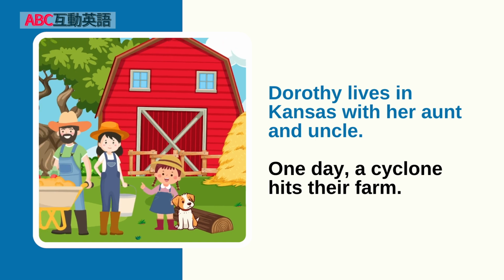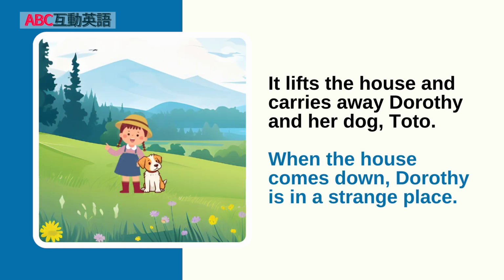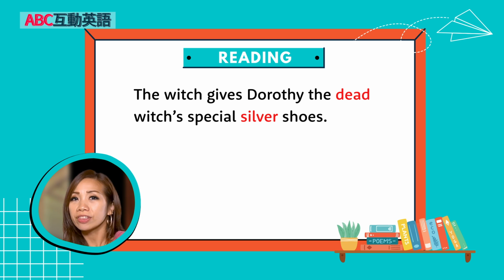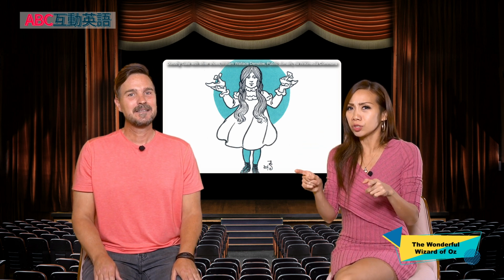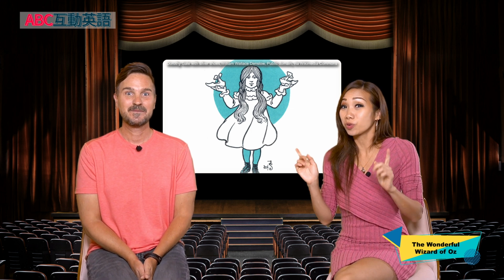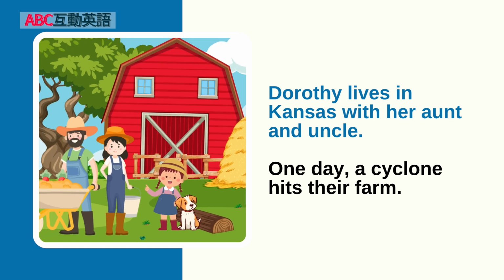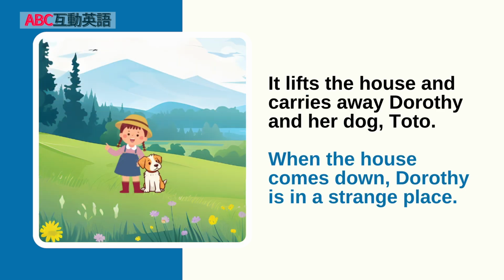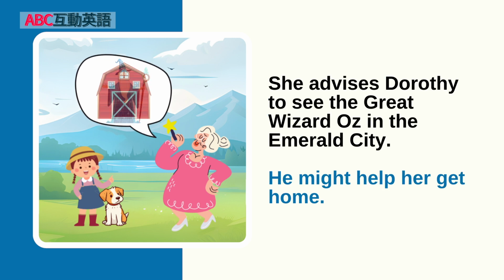【ABC互動英語：20250611】短篇故事集:〈 綠野仙蹤 〉(1)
短篇故事集:〈 綠野仙蹤 〉(1) | Stories and Fables: The Wonderful Wizard of Oz Part 1

00:00 開頭 - Intro
02:54 課文朗讀 1 - Reading 1
03:16 課文講解 1 - Explanation 1
08:38 課文朗讀 2 - Reading 2
09:03 課文講解 2 - Explanation 2
17:11 重點整理 - Review
18:21 英語好好玩 - Let's Go On An Adventure!